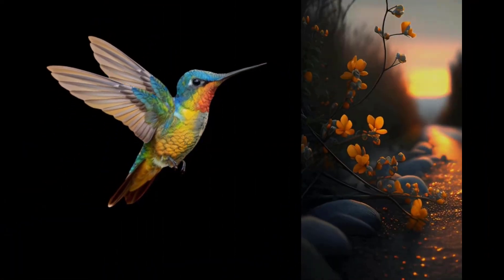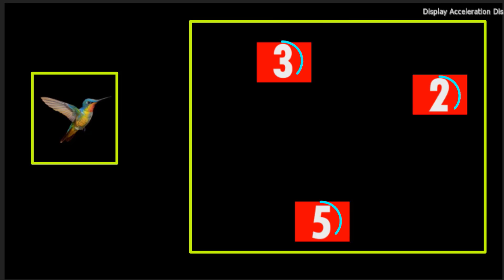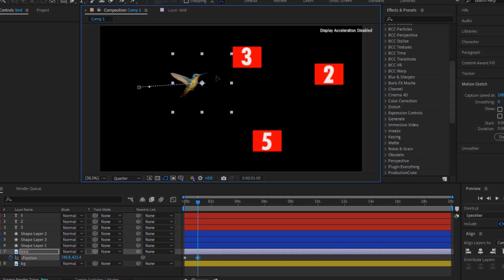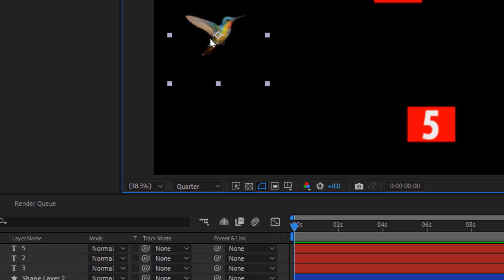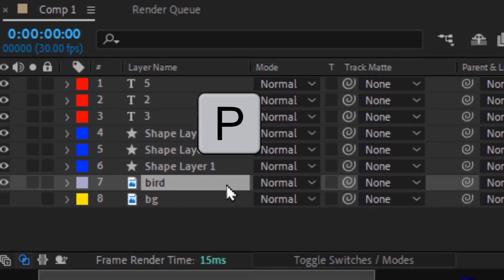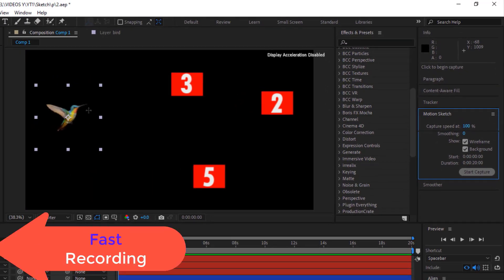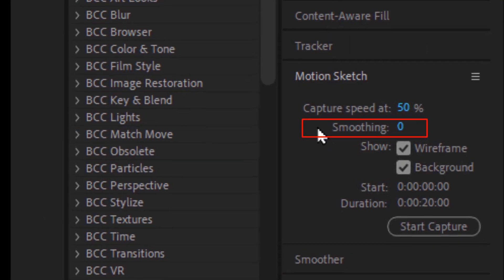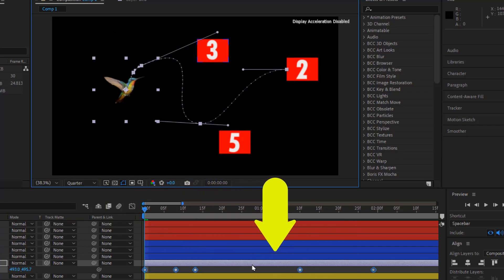Animating Smooth Bird Flight with After Effects Motion Sketch Tool Hidden Gem Tutorial After Effects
"Discover how to animate smooth bird flight in After Effects using the hidden Motion Sketch tool! In this tutorial, I’ll show you how to bring natural motion to your animations without relying on traditional key framing methods. Learn how to animate a bird’s wings and path effortlessly, using this amazing feature that adds fluid, lifelike movements to your scenes. Whether you're a beginner or advanced user, this Motion Sketch tutorial will help you improve your animation workflow in After Effects. Don't miss out on this must-know trick for creating stunning animations!"

Download free files used in this tutorial
from my telegram channel

Useful Video.
How to Download Install and Use the Free VC Reflect Plugin from Video Copilot After Effects Tutorial 👇

people search.

1. After Effects Motion Sketch tutorial

2. Animate bird flight in After Effects

3. How to use Motion Sketch in After Effects

4. Smooth animation techniques in After Effects

5. Keyframing vs Motion Sketch

6. Hidden features in After Effects

7. Bird animation tutorial After Effects

8. After Effects animation tips

9. Natural movement animation in After Effects

10. 2D animation techniques After Effects